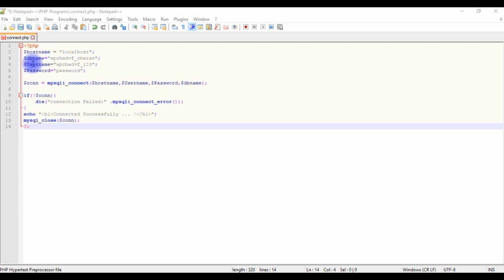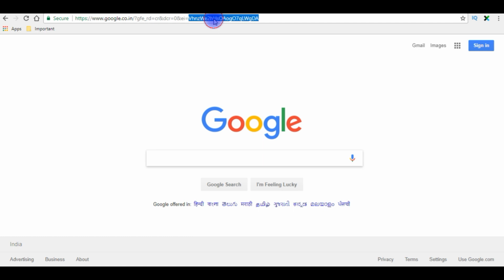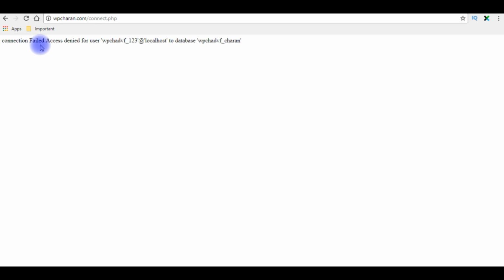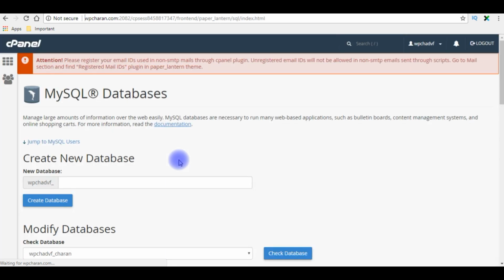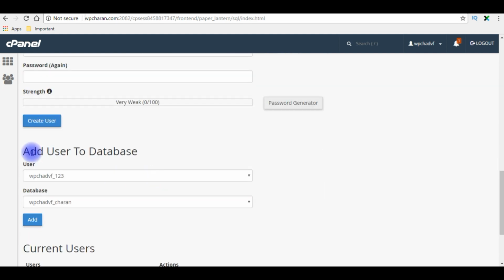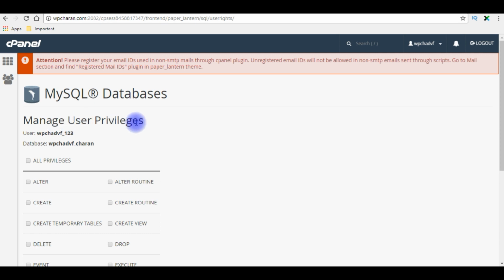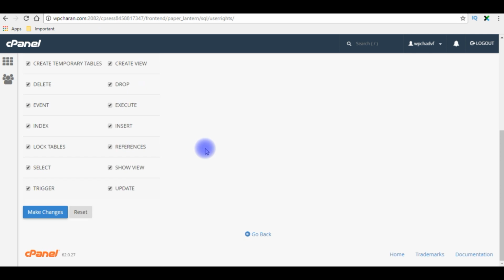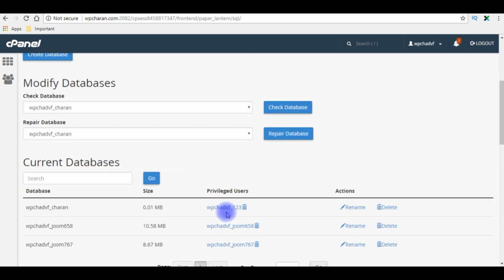Fix access denied for root@localhost to database phpmyadmin - cPanel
Encountering "Access denied for root@localhost to database mysql phpMyAdmin" on cPanel indicates restricted database access for the root user. This error often arises due to incorrect credentials or insufficient privileges. Resolving this involves verifying login details, ensuring proper user permissions, and confirming database connection settings. Properly configuring these aspects will grant root access to the phpMyAdmin database in cPanel.

The error "mysqli::real_connect(): 1045 access denied for user 'root'@'localhost' (using password: yes)" indicates that the attempt to connect to a MySQL database using the 'root' user at 'localhost' was denied due to an incorrect password. The follow-up error "access denied for user 'root'@'localhost' (using password: no)" suggests another attempt without a password, which also failed. These errors commonly occur when the provided credentials (username and password) are incorrect or lack the necessary privileges to access the MySQL database on the local server.

phpmyadmin cpanel set up to grant permission for access denied user of root to database.